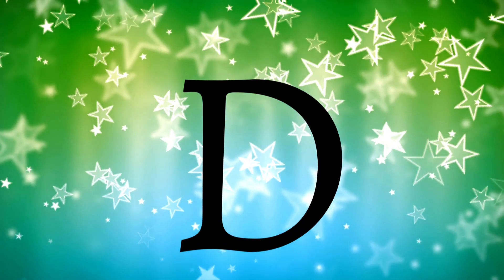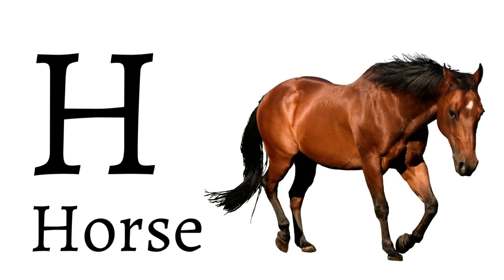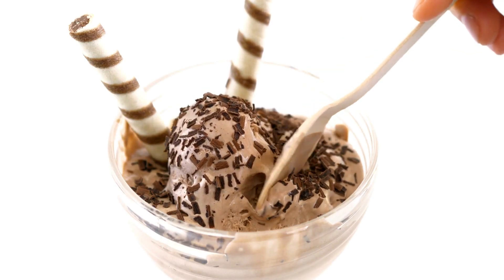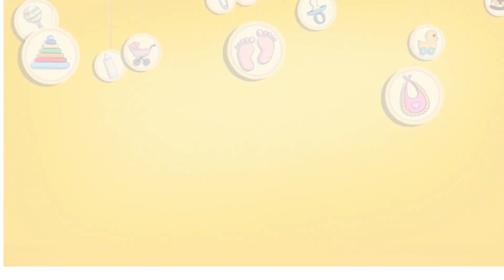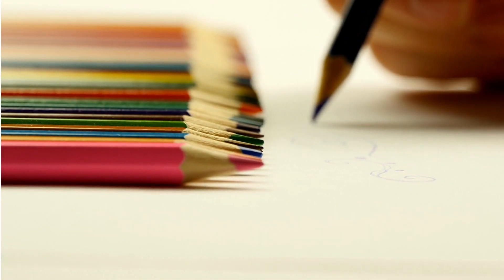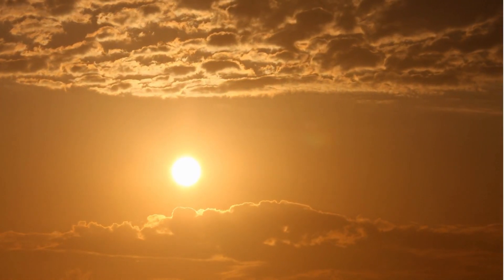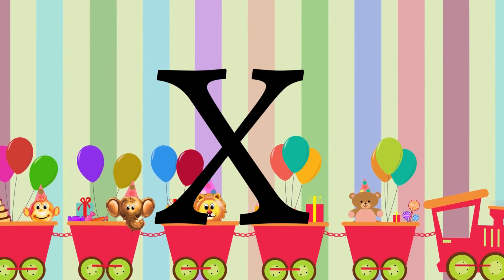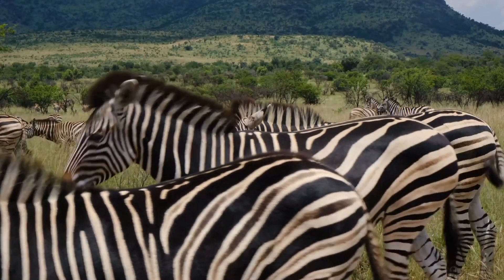ABCD Alphabet| Learn Alphabet with live Eamples| A for Apple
In this video Kids Learning designed an assignment/curriculum base learning for specially Pre School kids to help them learn ABCD Alphabet for Basic Learning /ABCD Song | ABC Song for children | ABCD Alphabet Song | Nursery Rhymes \Preschool learning easily at home place/environment . We explain in each video with 4 skills of learning Listen Speak Read & Write along with computer graphics & animation will keep the kids engage them and make learning easy in a fun way.

Learn the Alphabet and Phonics in 07 minute with this Fun Collection of 11 of our Most Popular ABC Alphabet Songs. Kids Can Sing, Chant and Learn Along for 07 Minutes with these Colorful Catchy Videos that teach the ABCs and Phonics.

क से कबूतर ख से खरगोश ग से गमला घ से घर क से कबूतर,क से ज्ञ तक वर्णमाला,क से ज्ञ तक,क से कबूतर ख से खरगोश,क से कबूतर उड़ा रहे है,क से ज्ञ तक in english,क से ज्ञ तक शब्द,क से लड़कियों के नाम,क से ज्ञ तक गाना,हिन्दी वर्णमाला अ से ज्ञ तक,हिंदी फिल्म,A for Apple b for Boll,English Varnamala,HINDI ALPHABETS,ALPHABETSA For Apple B 4 Boll | Learn English Varnamala | alfabate song / A se apple / learning english varnamala geet song / अ से अनार आ से आम / क से कबूतर ख से खरगोश । हिंदी वर्णमाला । Hindi varanmala song
Vẽ và tô màu Bảng Chữ Cái | Bé Học Tô Màu | Glitter Alphabet A to Z Coloring Pages For Kids

abc
مرحبا الاطفال يتيح ABC SONG الحضانة القافية للأطفال ، الصغار التعلم الحروف الهجائية مع كتل خشبية تعلم لغز فيديو للأطفال من الأطفال فيديو فيديو للأطفال جميلة تعلم ABC
bonjour les enfants laisse ABC SONG Comptine pour enfants, Tout-petits Apprendre les alphabets avec des blocs en bois Apprendre le puzzle Vidéo pour enfants à partir de la vidéo pour enfants belle vidéo pour enfants apprendre abc
안녕하세요 애들이 ABC 노래를 수 있습니다. 어린이, 어린이를위한 어린이집, 나무 블록을 사용하여 알파벳을 배우는 퍼즐을 배웁니다.
你好孩子们让ABC SONG童谣儿童，幼儿学习木制积木字母学习益智视频儿童视频美丽孩子视频学习
ciao ragazzi lascia ABC SONG Nursery Rhyme for Kids, Toddlers Learning Alfabeti con blocchi di legno Learn puzzle Video for Children from kids video bellissimi video bambini learn abc
merhaba çocuklar çocuklar için ABC SONG Kreş Kafiye, küçük çocuklar tahta bloklar ile alfabe öğrenme sağlar Çocuklar için videoyu öğrenin
こんにちは子供たちは子供のためのABCの歌童謡、木製ブロックでアルファベットを学ぶ幼児のためのパズルを学ぶ子供たちのビデオから子供のためのビデオビデオ美しい子供たちのビデオabcを学ぶ
हैलो बच्चों को बच्चों के लिए एबीसी गीत नर्सरी राइम, लकड़ी के ब्लॉक के साथ बच्चों को सीखने के अक्षर सीखने की सुविधा देता है। बच्चों के लिए पहेली वीडियो जानें बच्चों के लिए वीडियो सुंदर बच्चों के वीडियो एबीसी सीखें

Learn Alphabets and Letter sounds with this Phonics Song for Kindergarten.